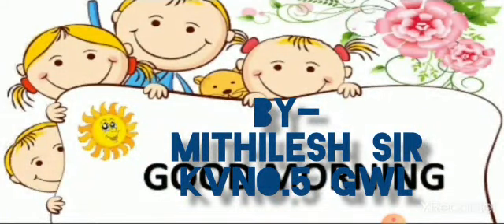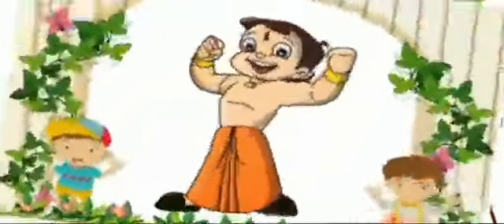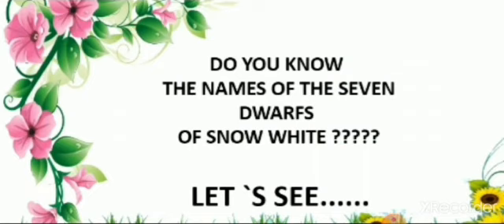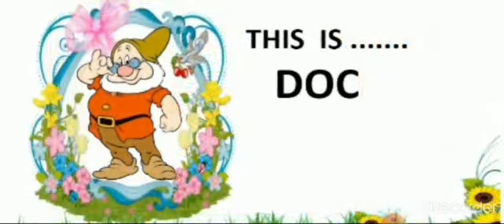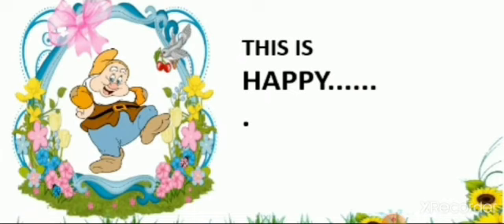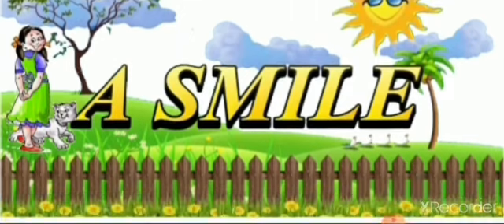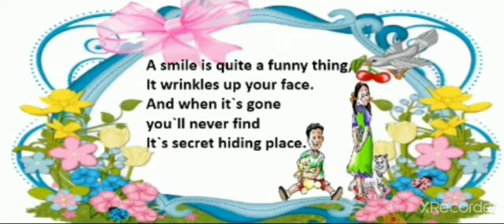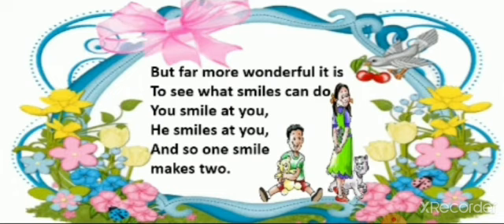English Class-2 (A smile)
Video from मिथिलेश कुमार यादव